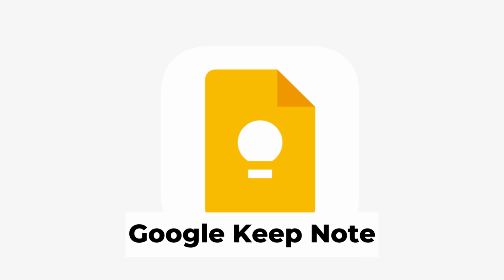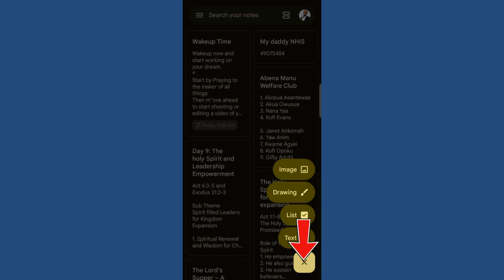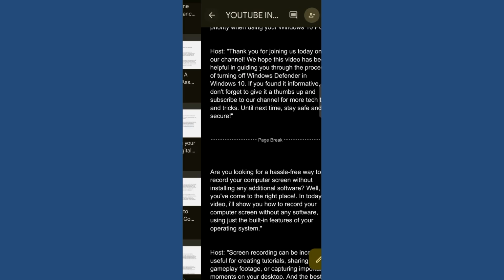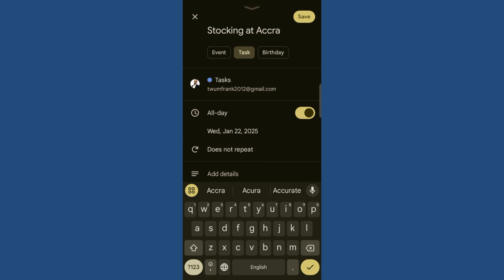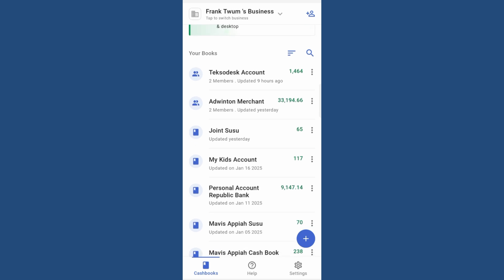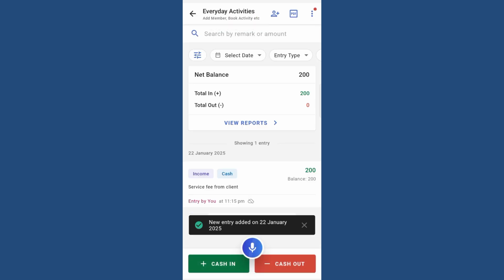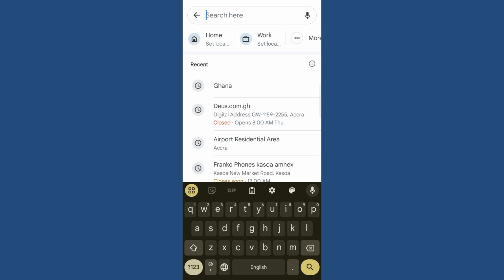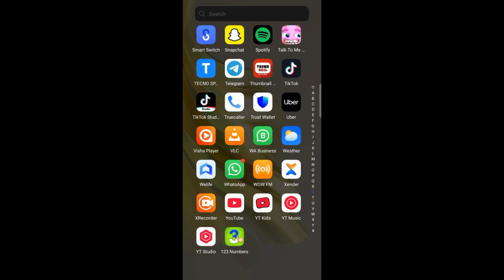5 Free Android Apps to Boost Productivity & Simplify Life- Use them Now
Discover 5 essential Android apps that can transform your daily routine! Whether you’re looking to boost productivity, stay organized, or improve your lifestyle, these apps are perfect for everyday use. From time management to quick task handling, these free and user-friendly apps will make your Android experience seamless. Watch now and enhance your daily activities!

0:00 Introduction
0:11 Google Keep Note
01:32 Google Docs
02:18 Google Calender
03:49 Cashbook App
05:43 Google Map